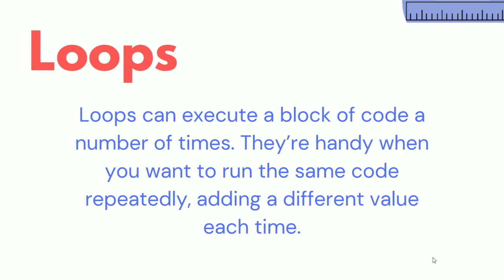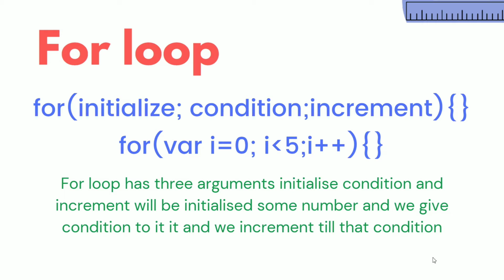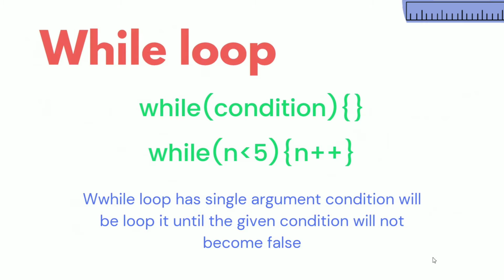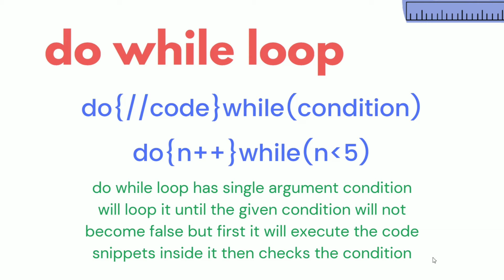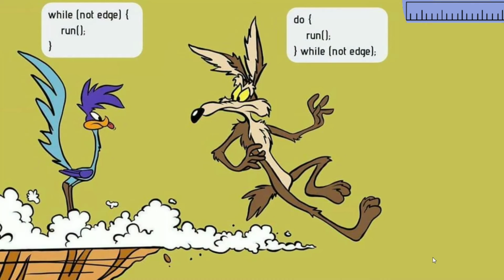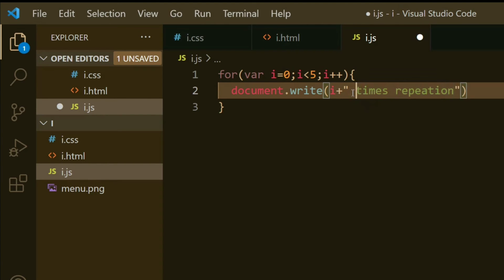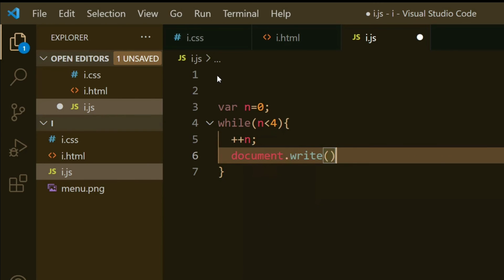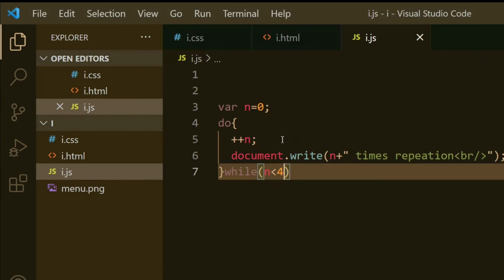Complete course of JS from Beginner to Advanced | Loops in JS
0:00 Loops in JS
0:34 For loop in JS
2:12 While loop in JS
3:12 do while loop in JS
4:12 while and do while illustration
4:54 for loop in VS code
6:25 while loop in VS code
7:35 Do while in VS code
8:19  subscribe